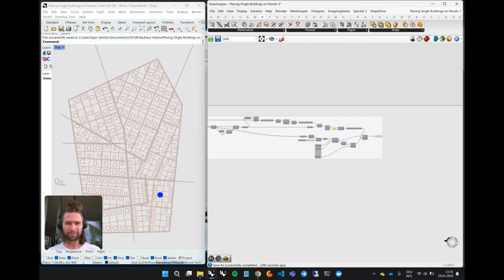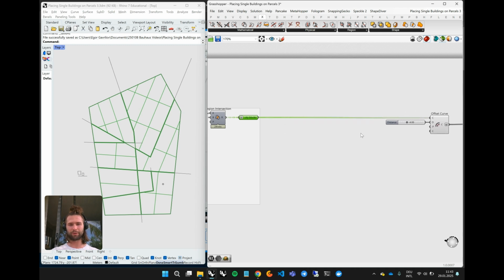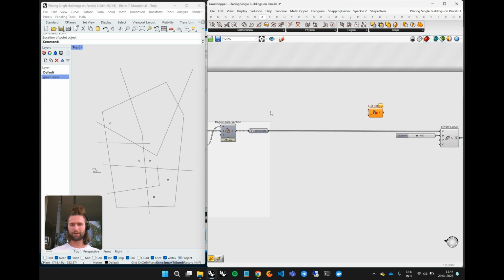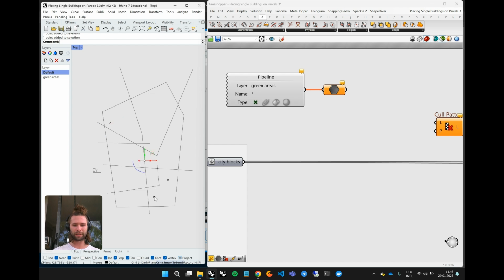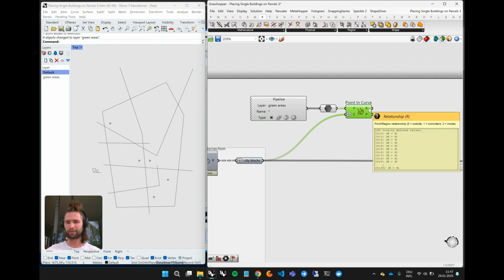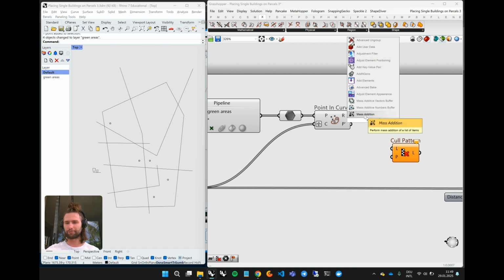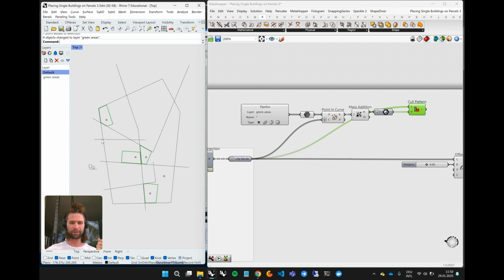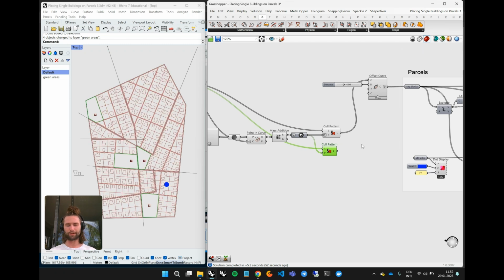Placing Single Buildings on Parcels #4